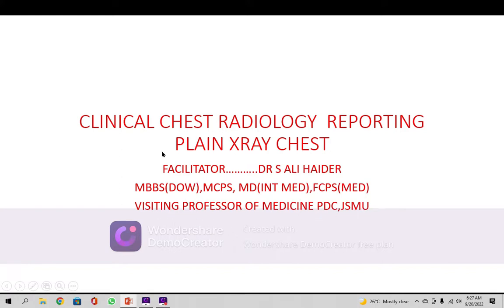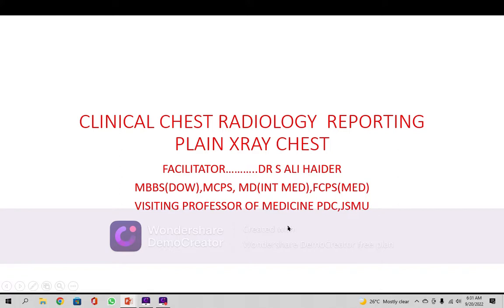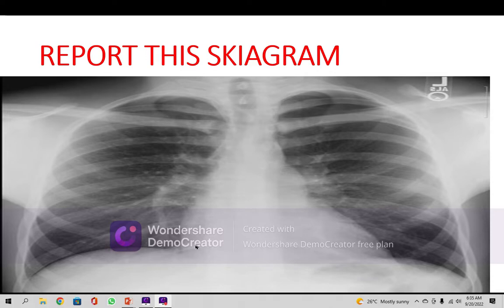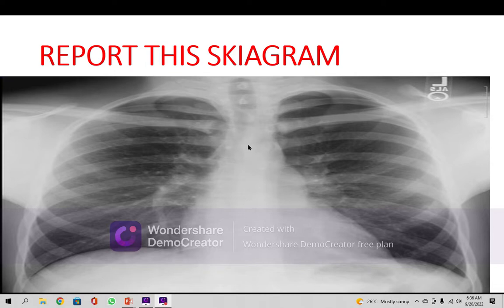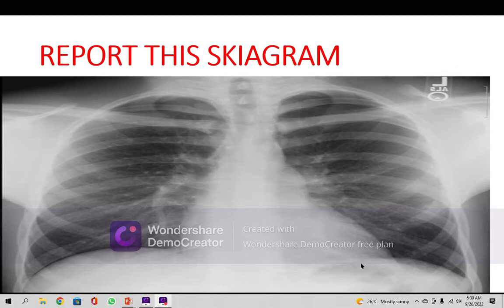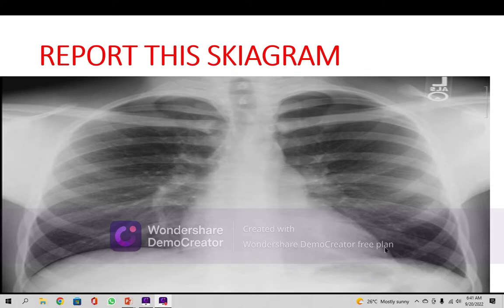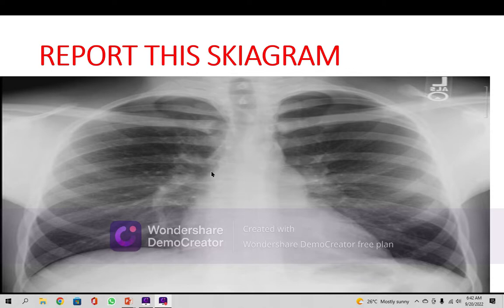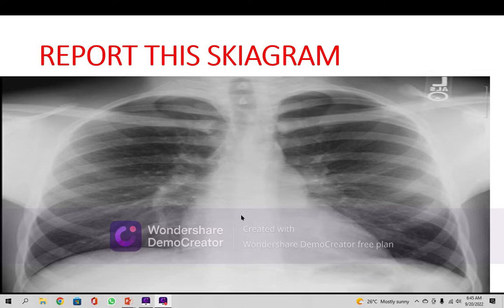REPORTING XRAY CHEST 1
REPORTING PLAIN XRAY CHEST AS ROUTINE INVESTIGATION